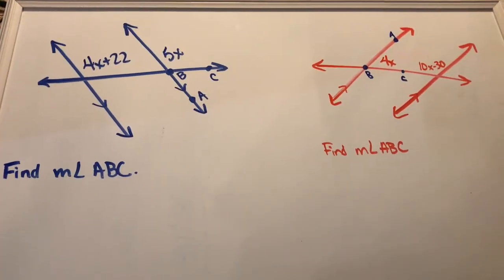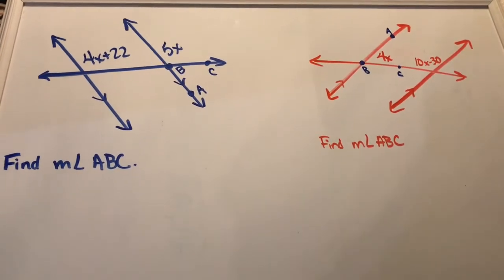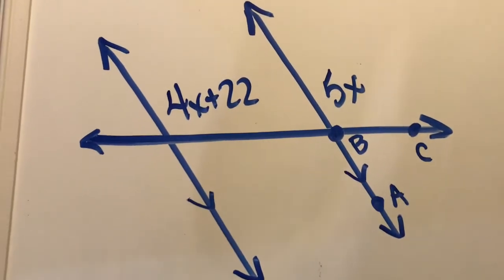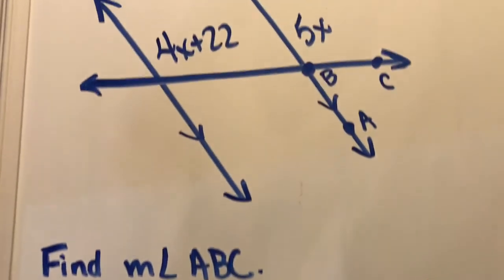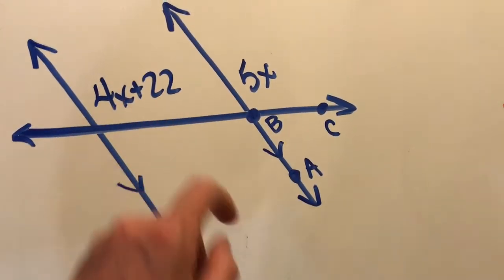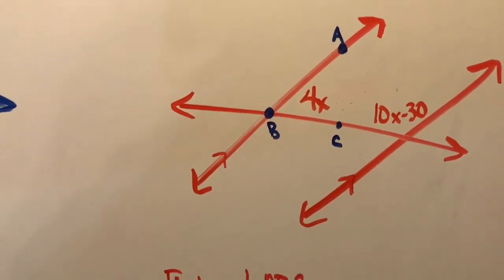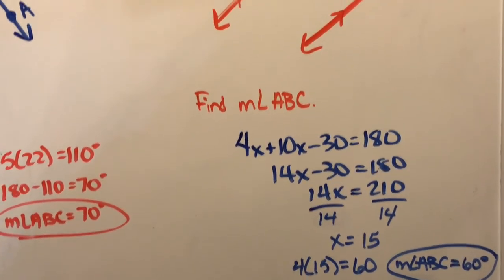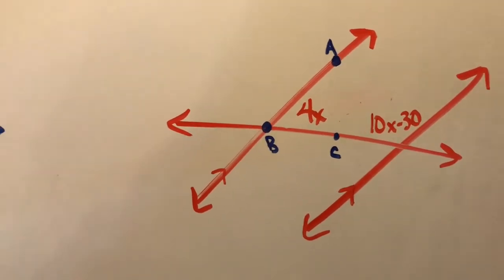These Angles are Right on Target